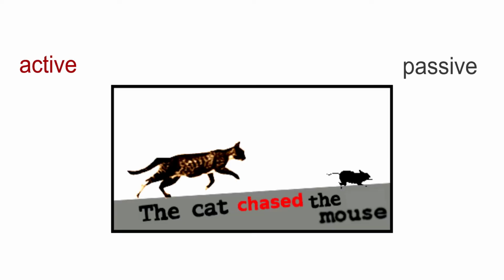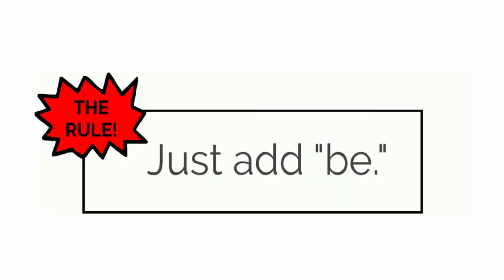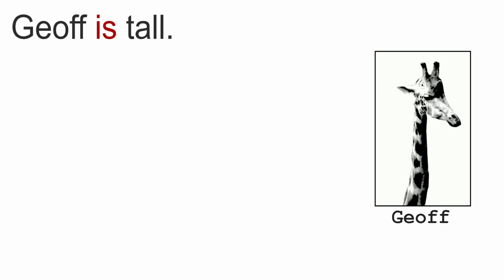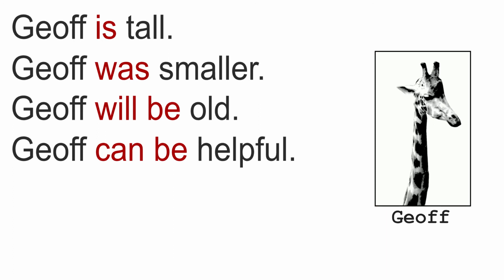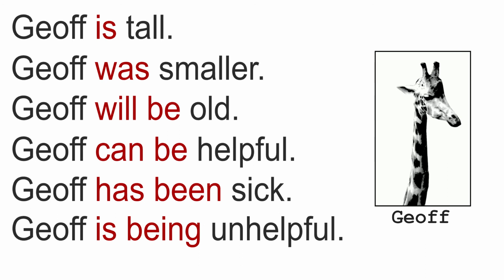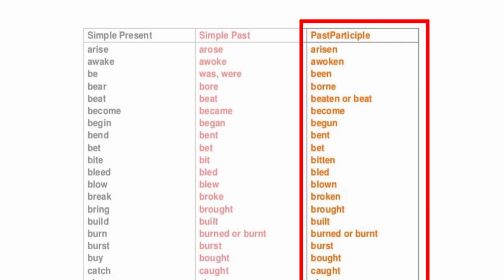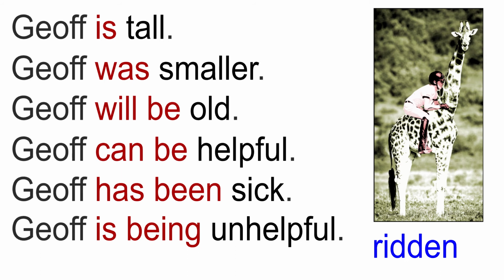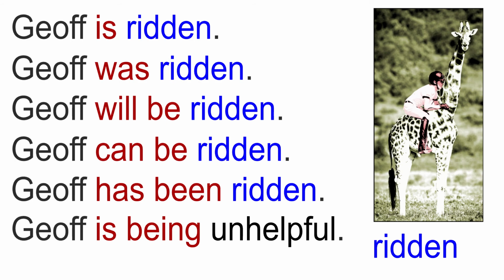The Passive in English: SOLVED!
Yes, that’s right! It’s everyone’s favourite time!

No! Not time to eat the cake and watch the monkey tennis. That’s tomorrow
at seven.

No! it’s time to totally, utterly and unashamedly, look at the passive in English and … hopefully … never have to study this damned thing again!

In this video, you'll see why making passive sentences is much easier than you think. After watching this, you should be able to form English sentences in the passive without thinking about it. Really!

Oh - and don't forget the monkey tennis!

Get your copy of "102 little drawings that will help you remember English rules forever (probably)" here:

Are you learning English?

Do you want more free English lessons?

That Will Help You Remember Prepositions Forever (Probably)